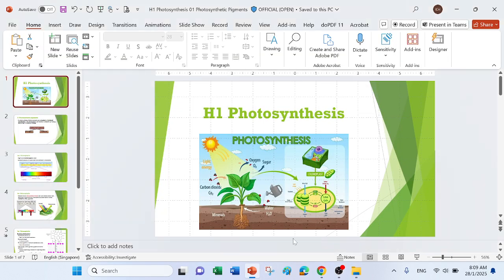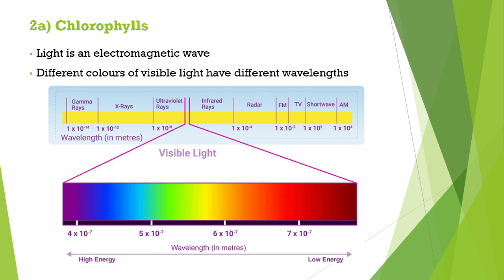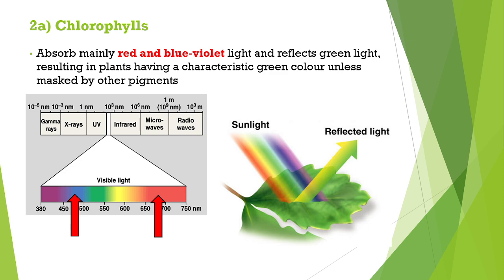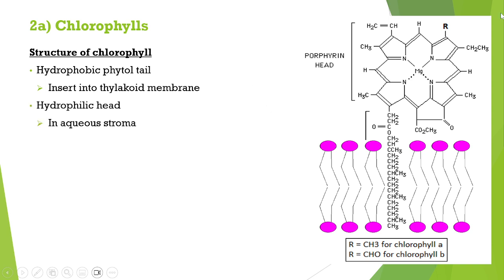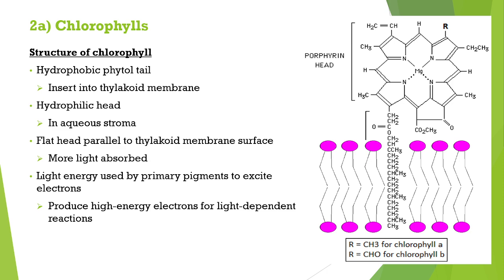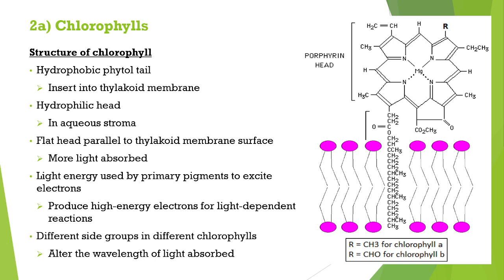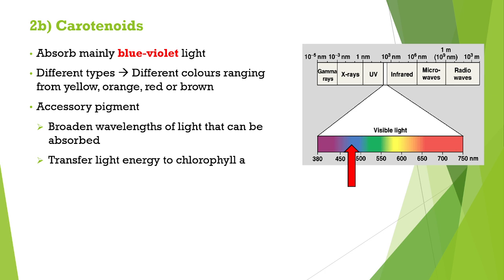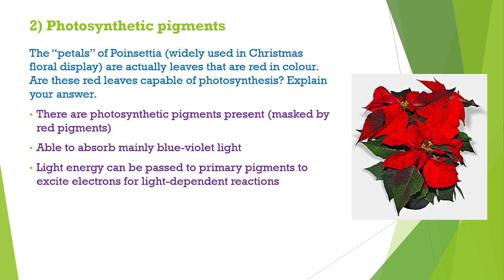H1 Photosynthesis 01 Photosynthetic Pigments